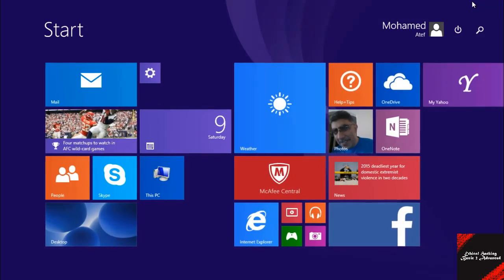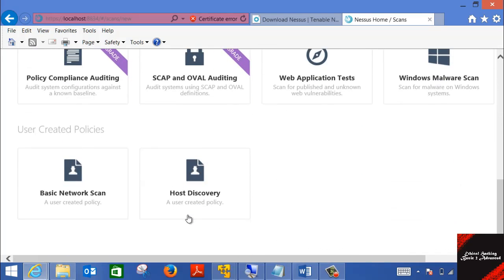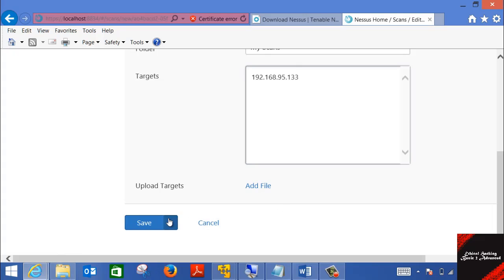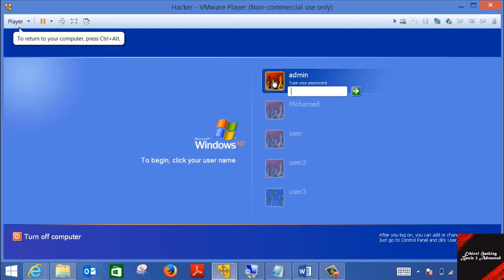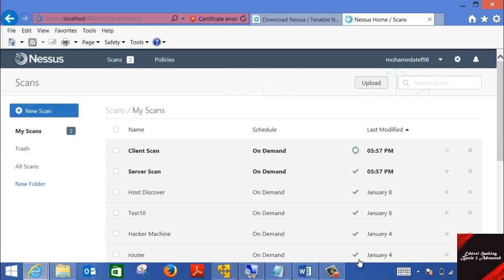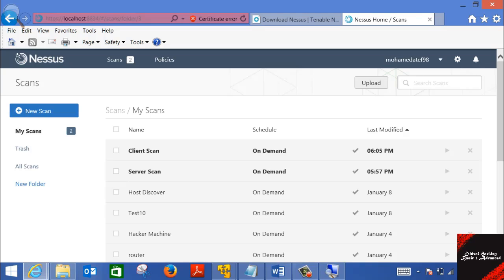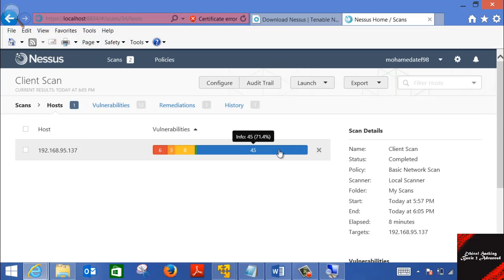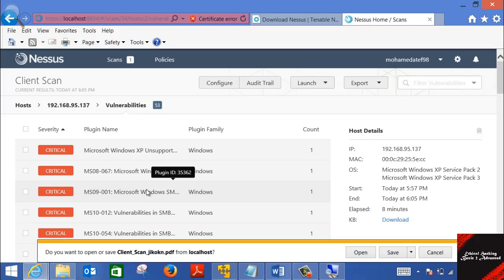No: 07 Advanced scanning with powerful tools & Vulnerability testing 2017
Here you will learn about the differences between found Vulnerabilities ans use of nessus